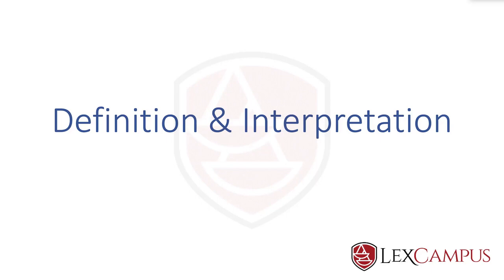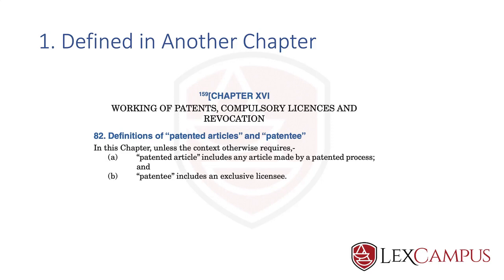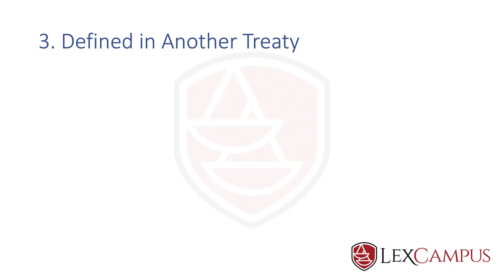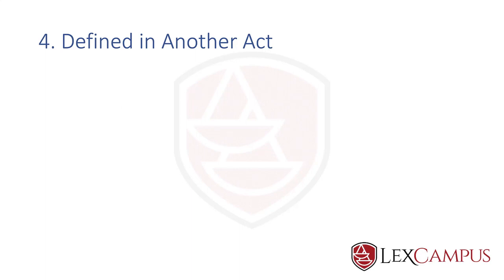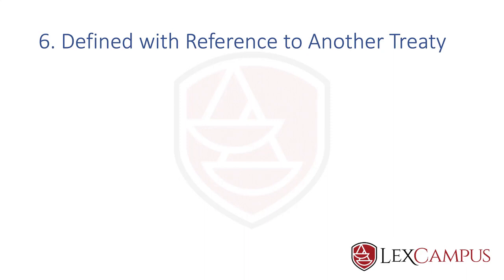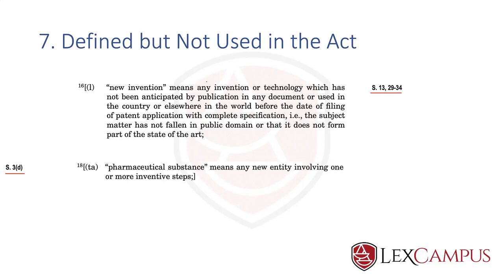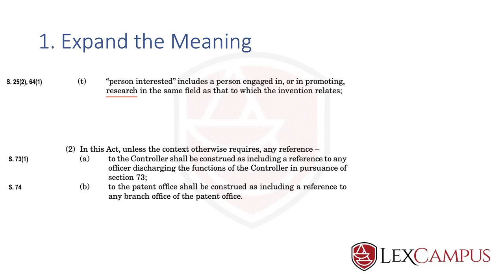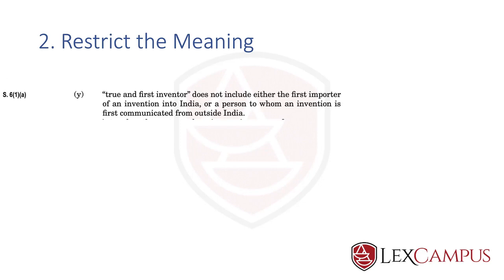Patent Agent Exam - Revision – Section 2 – Definition and Interpretation.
Prof. Feroz Ali explains section 2 of the Patents Act 1970.  This is a revision lecture highlighting the important points. For a detailed explanation, check out our course made for students to ace the patent agent exam.  To get a comprehensive understanding, watch the full lesson

Timestamps
00:00 Revision – Section 2 – Definition and Interpretation.
00:15 Classification of definitions.
00:50 Defined in another chapter.
04:20 Defined in another section.
06:13 Defined in another treaty.
07:58 Defined in another act.
08:40 Defined in the Patents Act.
09:52 Defined with reference to another treaty.
10:53 Defined but not used in the act.
14:10 Types of definitions "...means..." and "...meaning assigned to..."
16:00  "...includes..." and "...does not include..."
18:34 Use of Definitions.
19:10  Expand the meaning.
21:41 Restrict the meaning.

- Revise the lessons with our YouTube live sessions
- Test your proficiency with our quizzes and Mock question papers on LexCampus.

Join us Live on YouTube with Prof. Feroz Ali and prepare for the Patent Agent Exam 2022. We go live with short notice.

For starting your Patents career on a solid foundation, check out our proven courses

For the complete patent law course for patent agent exam

For a copy of the Patents Act 1970 in bi-colour version with cross-references to other provisions of the Act, Rules and Forms – 2022 Edition – Fully updated with Patent Amendments 2021, please NOTE: (For LexCampus members only).

We have a forum where almost all of your questions relating to patents and the patent agent exam are already answered, if you do not find answer to your questions please post in your question in the forum and one of our team members will answer it for you.